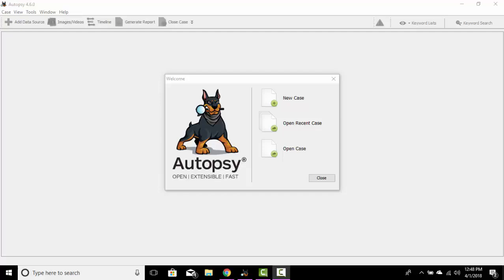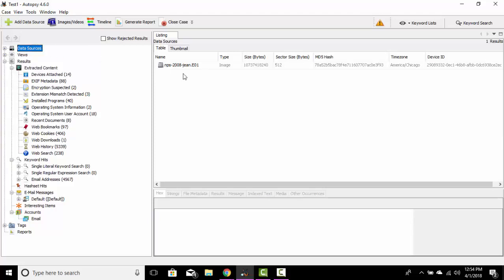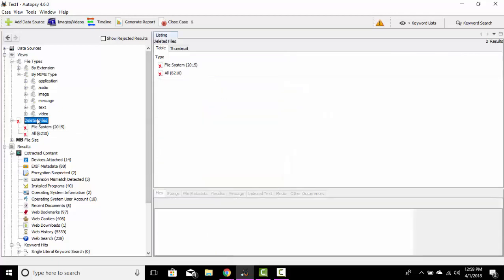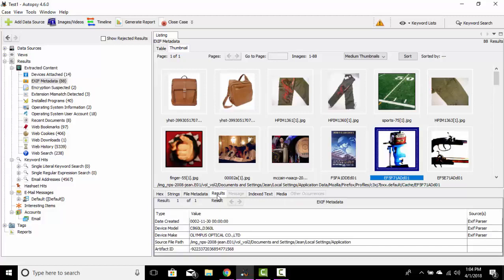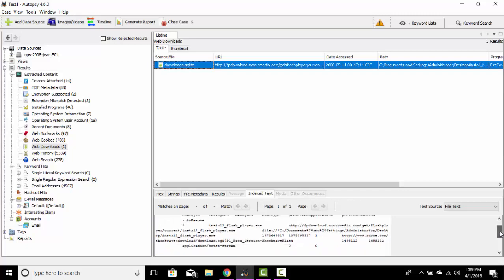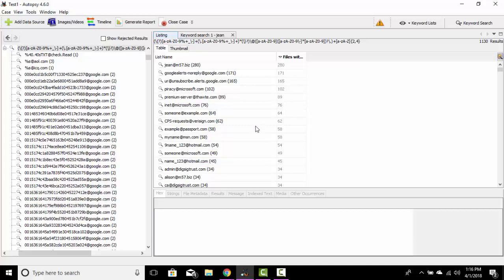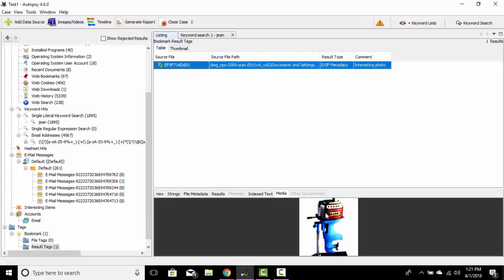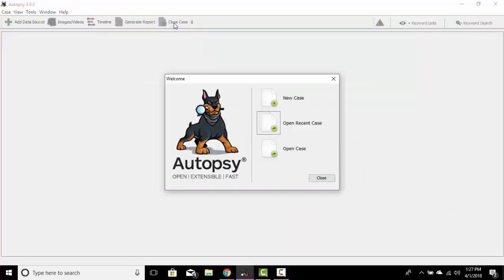Autopsy Demo - by Luke Ayler